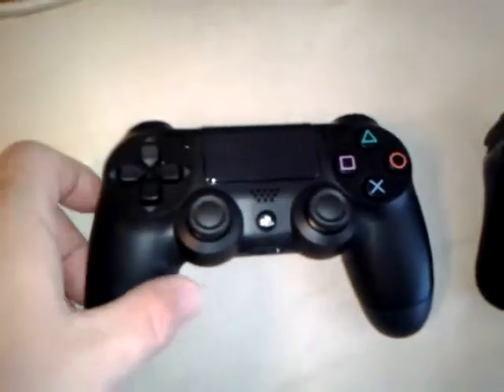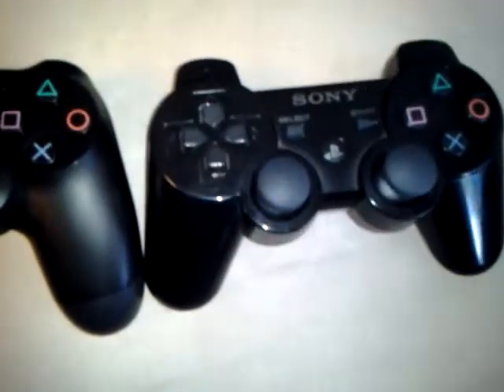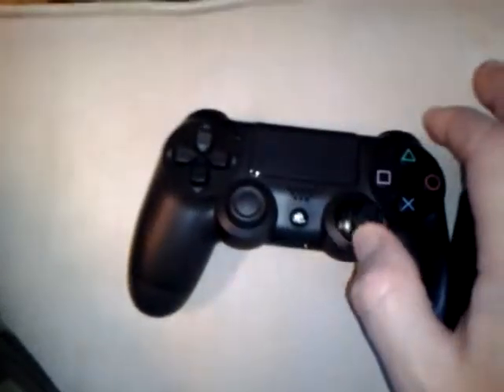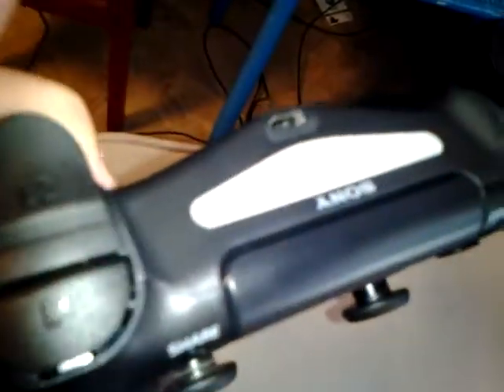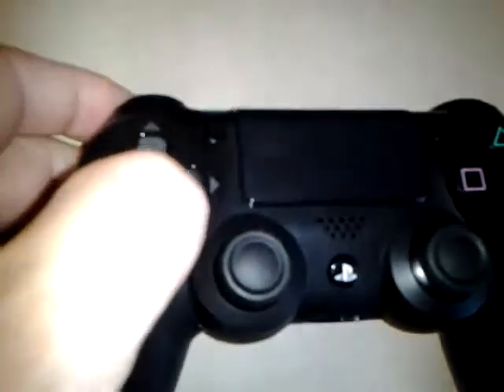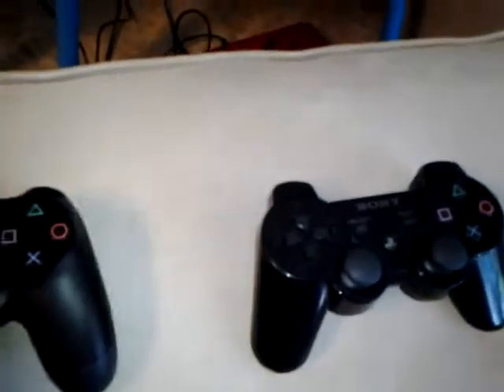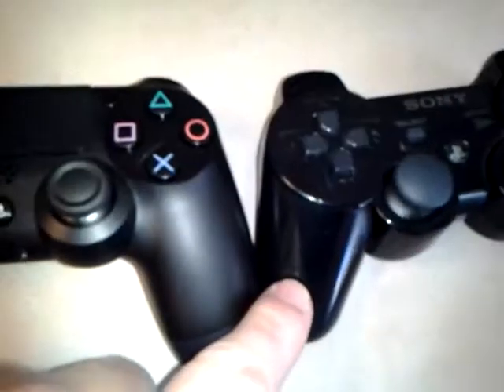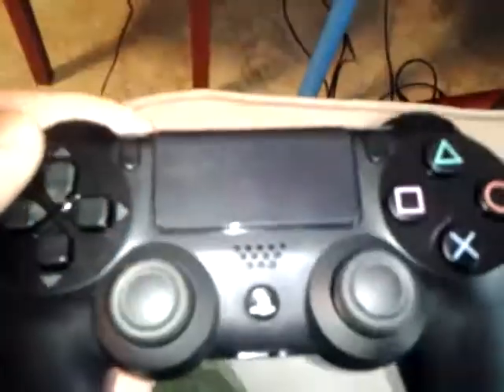Ps4 controller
Hey guy's here is a look at my ps4 controller